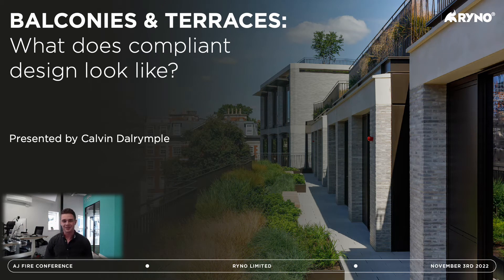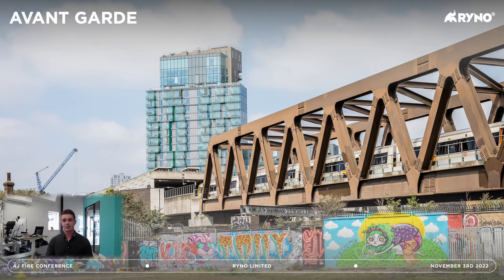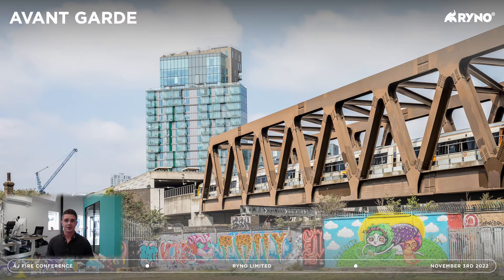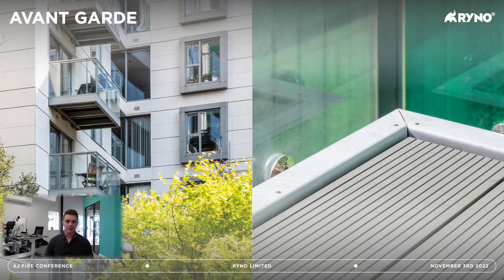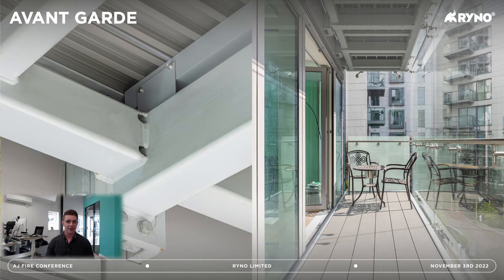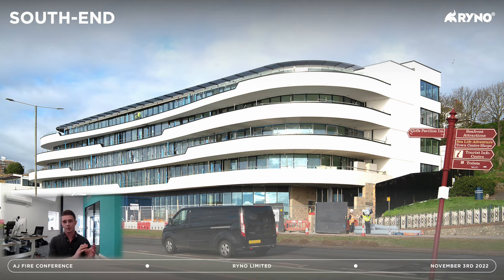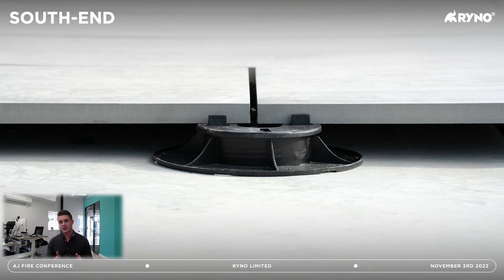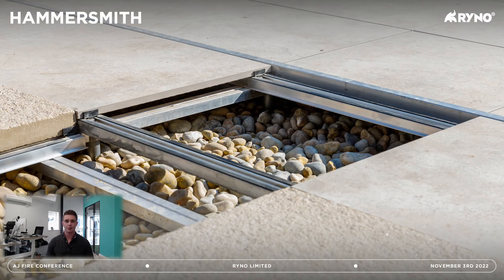BALCONIES & TERRACES: What does compliant design look like?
The landscape for balconies and terraces complying with fire regulations is changing. How do you design a compliant balcony? What can you put on a compliant terrace? Calvin Dalrymple, specifications manager at Ryno discusses fire regulations on buildings of over 11m, balcony remediation, and BRoofT4 compliant terraces.